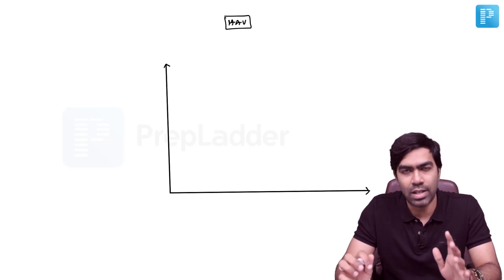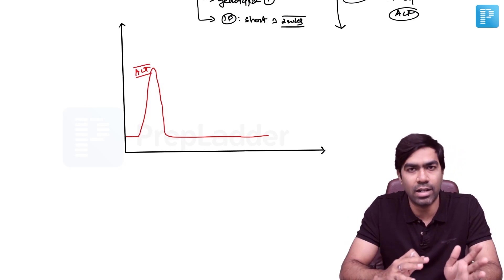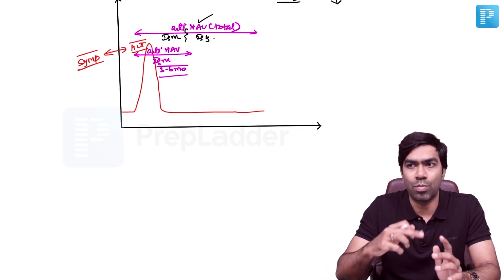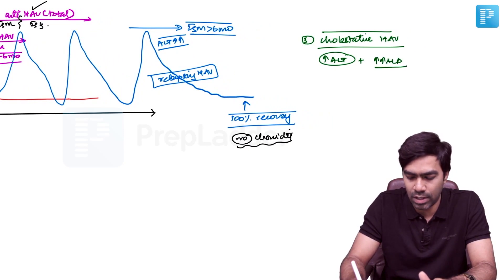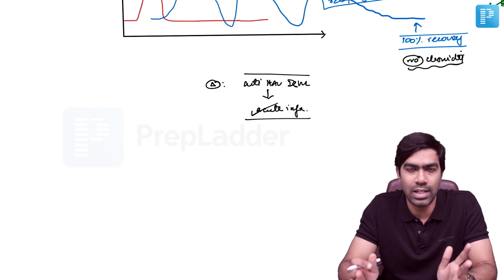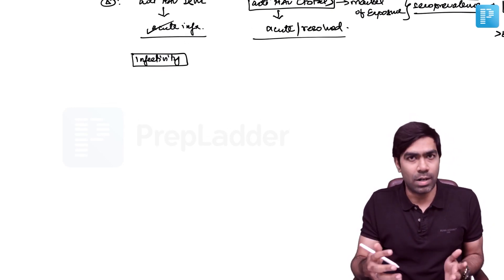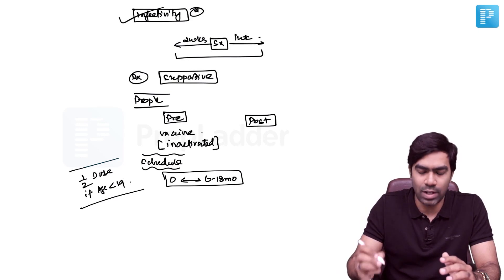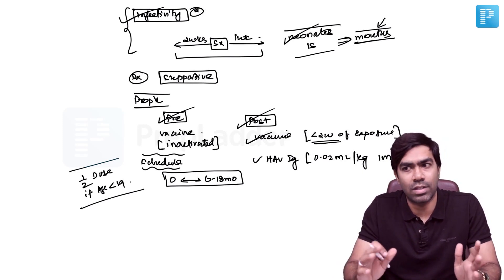"Hepatitis A" Virus by Dr. Dilip | PrepLadder NEET SS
In this video, watch Dr. Dilip Kumar covers a topic on "Hepatitis A" Virus to help in the preparation of Super Specialty in Medicine.